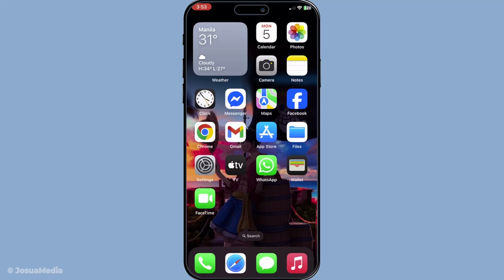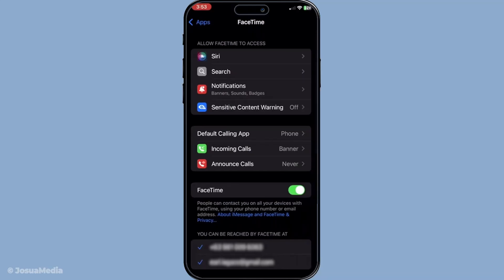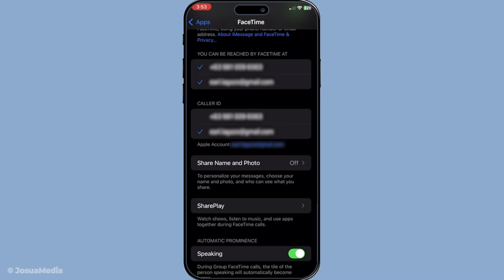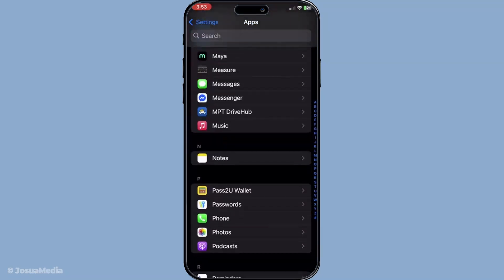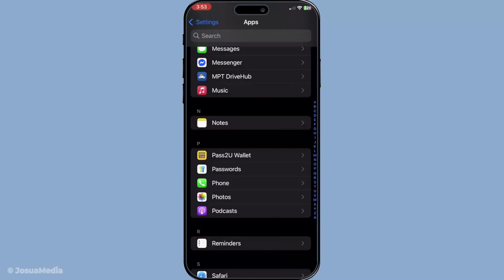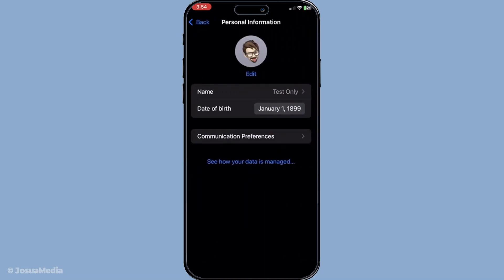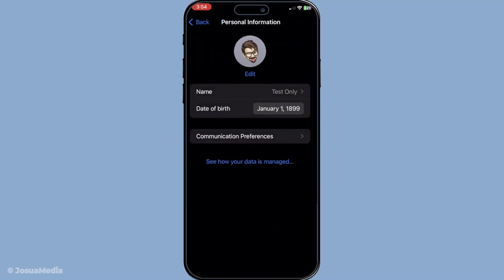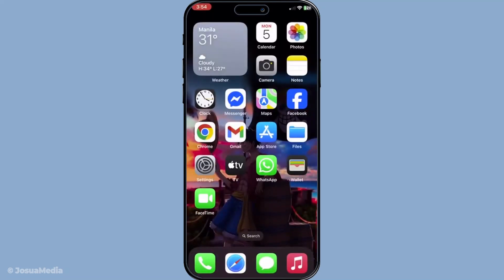How To Change Name In Facetime (Tutorial) (2025 Guide)